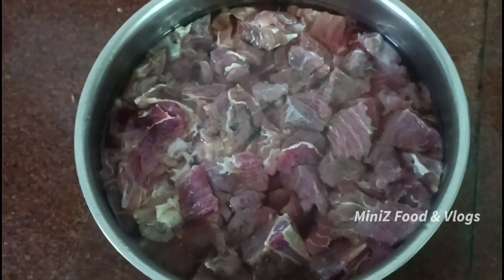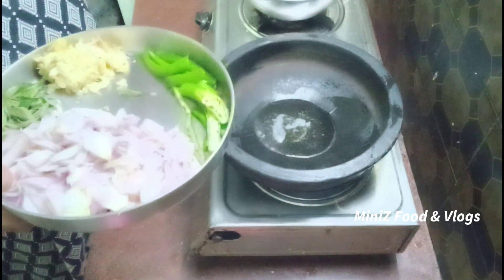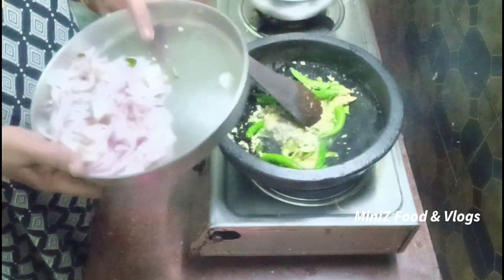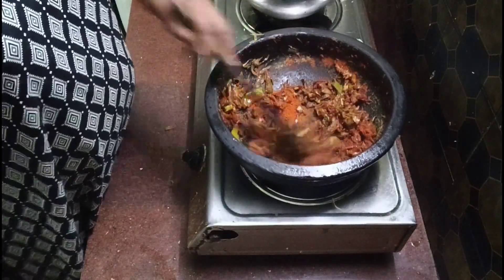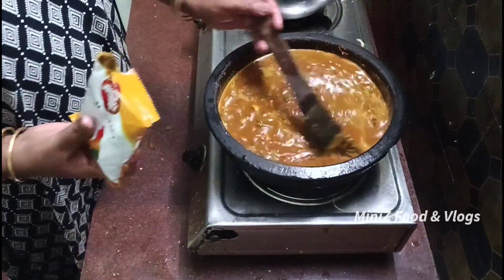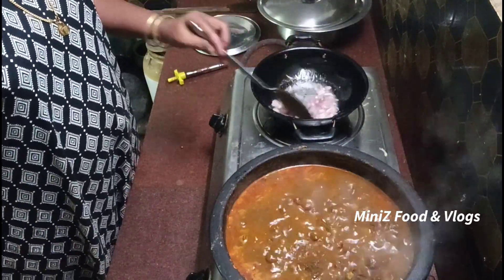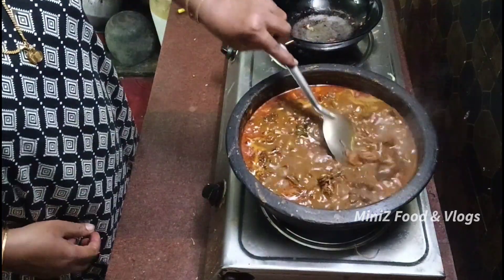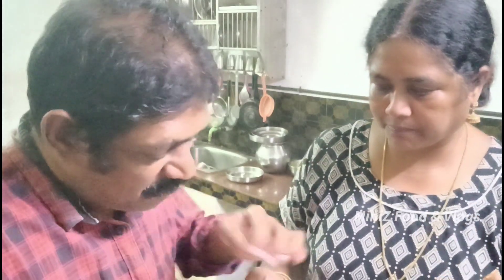തിരണ്ടി മീൻ ഇറച്ചി കറി വെക്കുന്നത് പോലെ വെച്ചു നോക്കിയാലോ 😀 Kerala Stingray Fish Curry | MiniZ Food